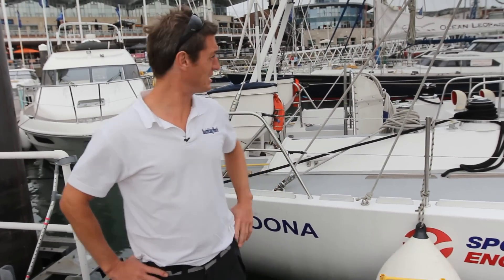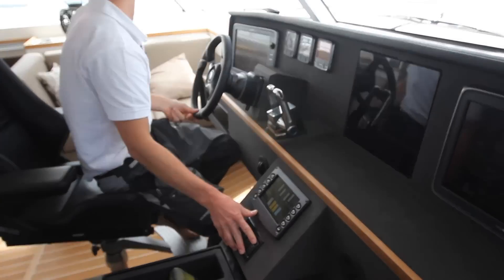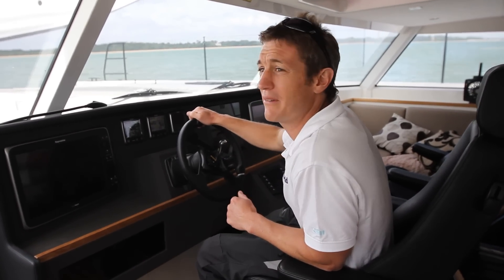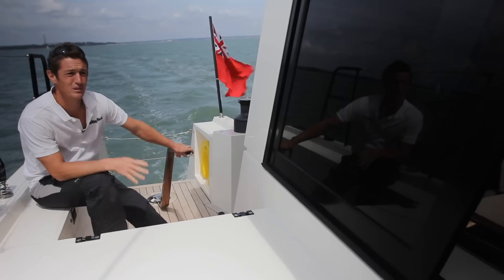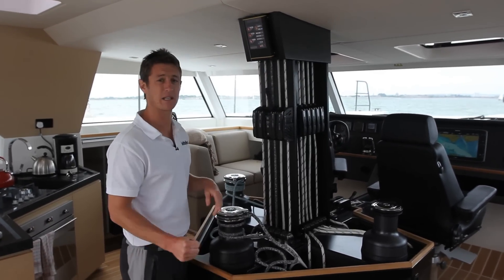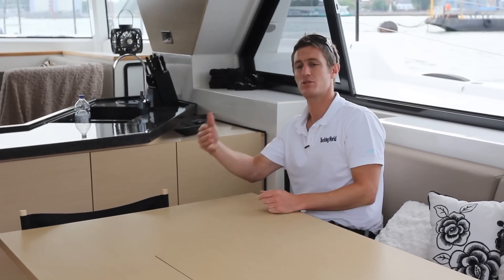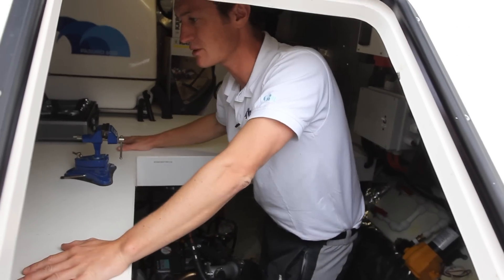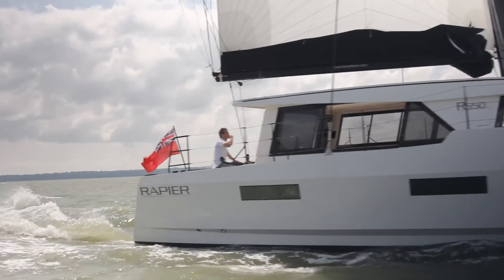On test: Broadblue Rapier 550 | Yachting World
Yachting World video showing our trial onboard the spaceship that is the Rapier 550 – an innovative new British cruising catamaran with sailing systems inside. Does it work? The full report and conclusions featured in Yachting World November 2014 issue.